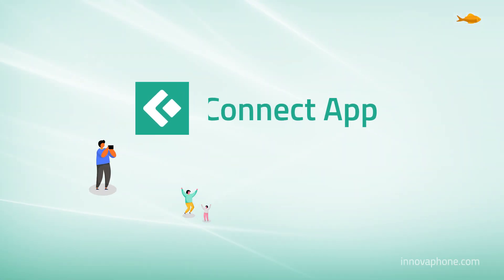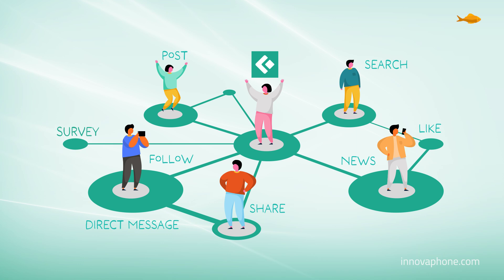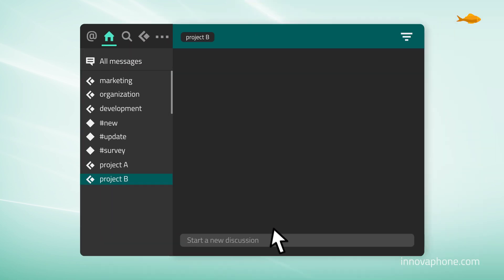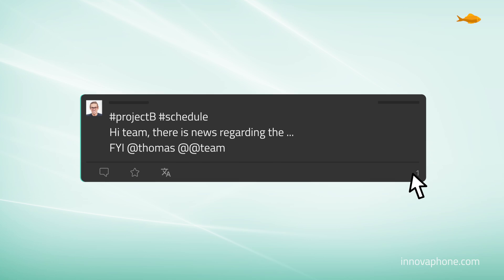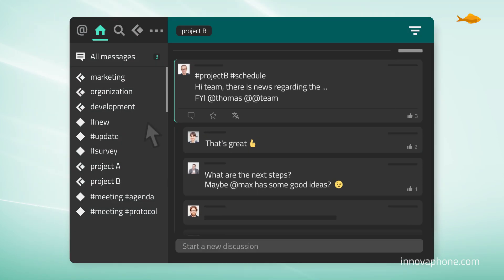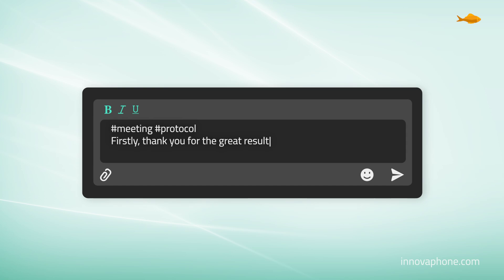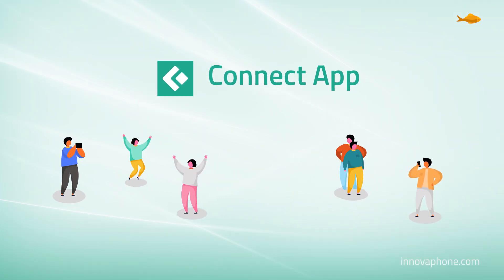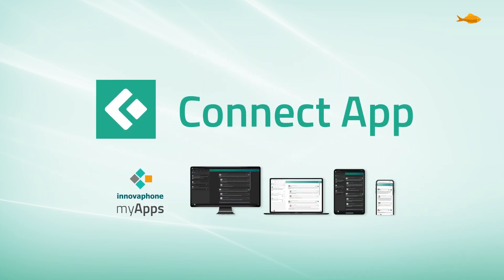Boost your Team Communication with the innovaphone Connect App | english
Boost team collaboration and move your workplace communication to Connect – the interactive platform for small teams and large enterprises.

- Start discussions or send responses and directly address individual users or groups
- Profit from all the bundled knowledge and collaborative intelligence
- Increase productivity with to the effective flow of information
- Access everything centrally in one location
- Use the Connect App to retrieve information you need - wherever and whenever you need it